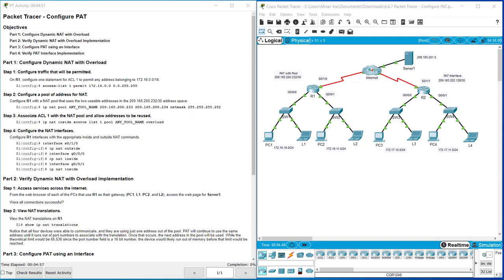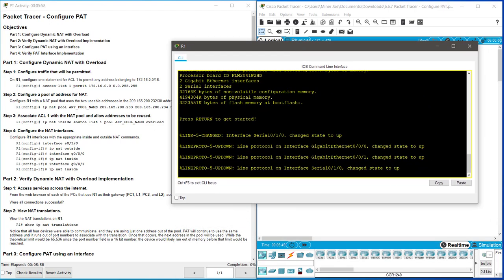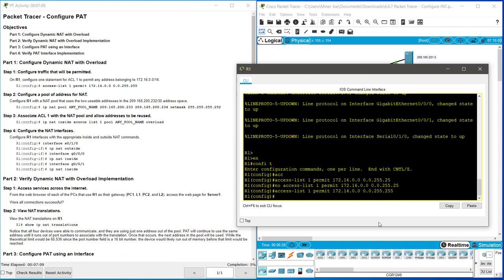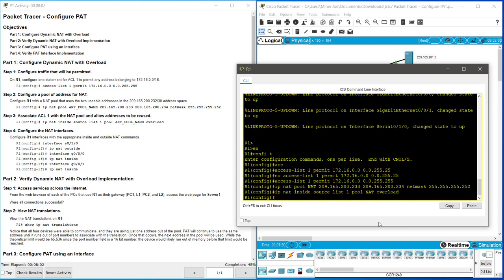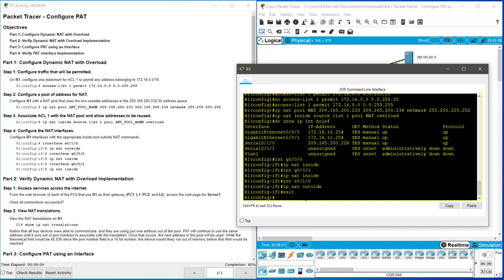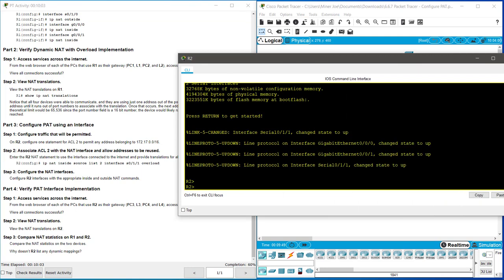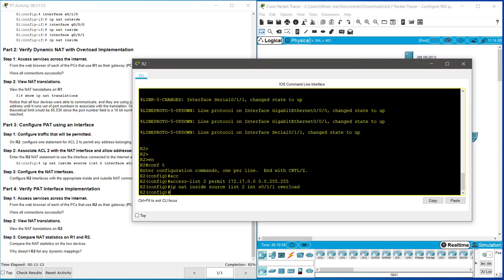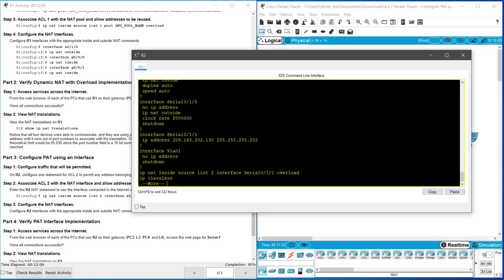CIT 1123 PKA 6 6 7